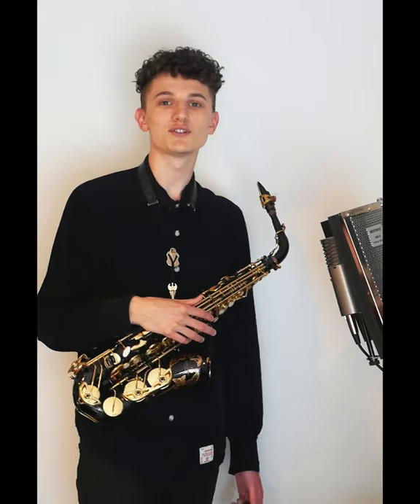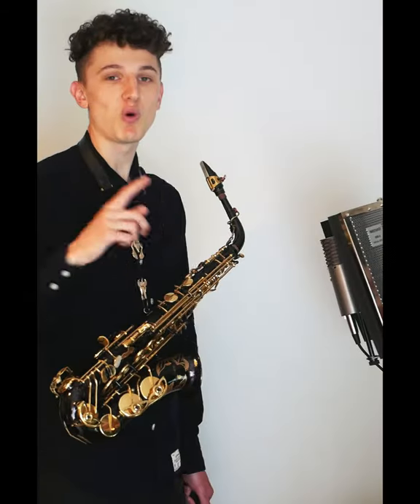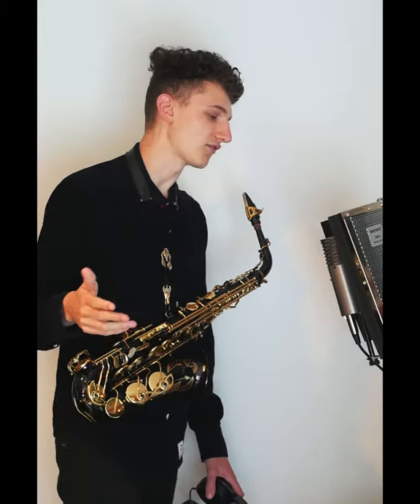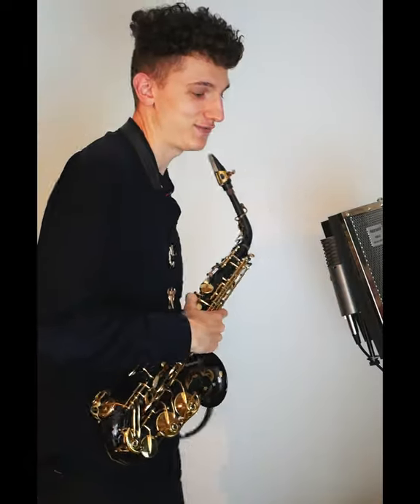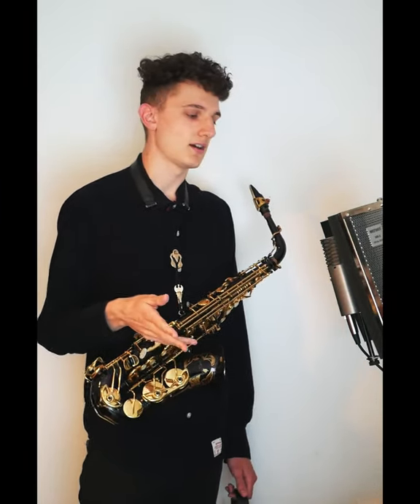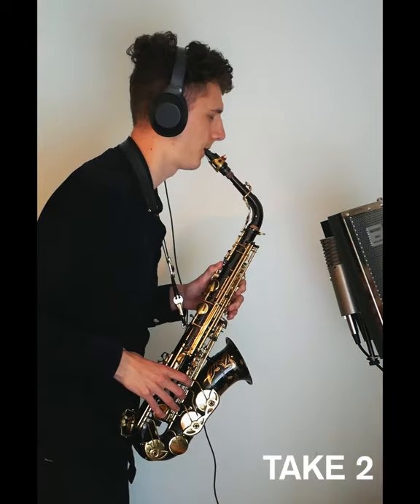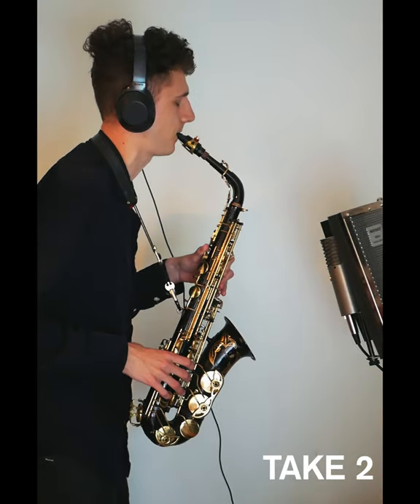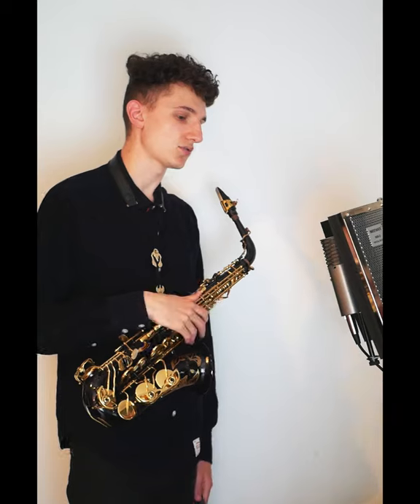80’s Style Sax Solo - SESSION SAX RECORDING 🎷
I thought it’d be fun to start sharing behind-the-scenes from some remote sessions I’m recording!
The producer for this track wanted an 80’s style sax solo.

Want me to record sax on your song? Get in touch!